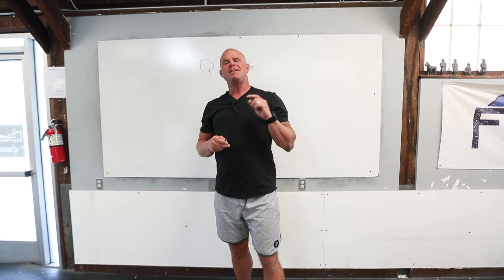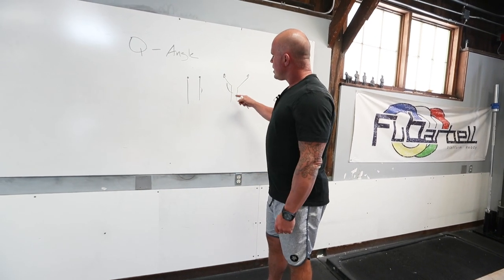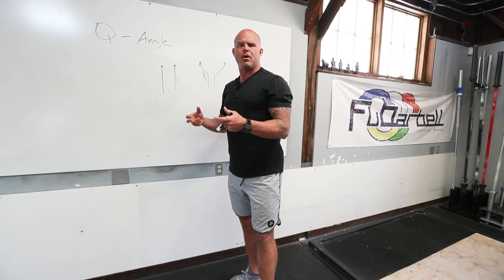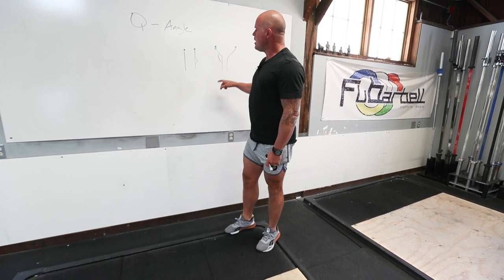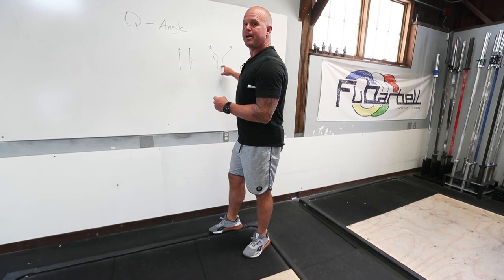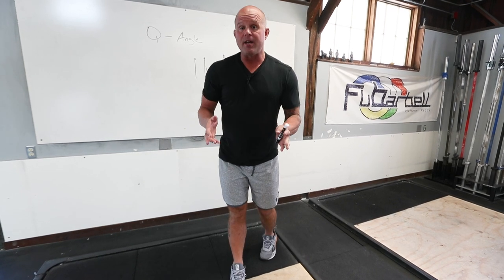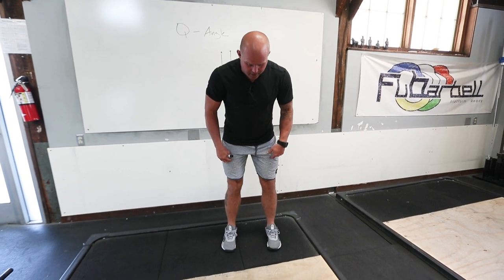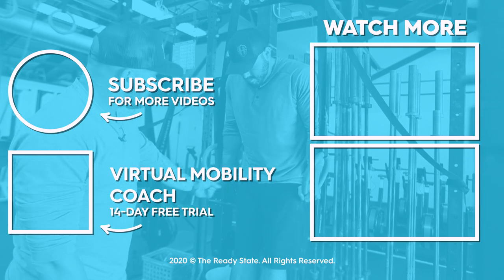Let’s Not Blame Our Athletes’ Q-Angle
Q is for quadriceps. Not the other Q.

ACL injuries are a complex problem with no one solution.

Comma

We CAN be coaching our young athletes to run and jump in a way that will set them up for greater success and possibly fewer injuries – regardless of their Q-Angle.